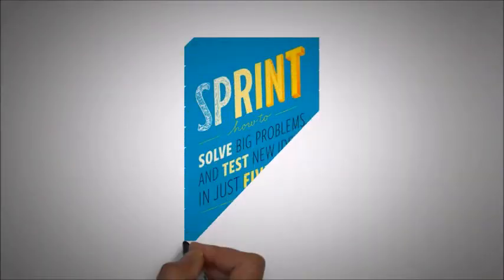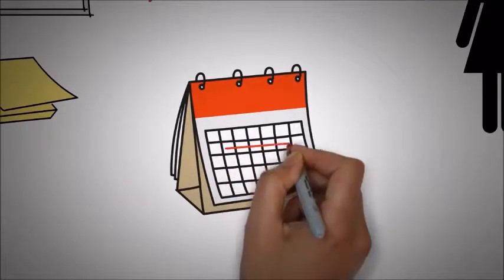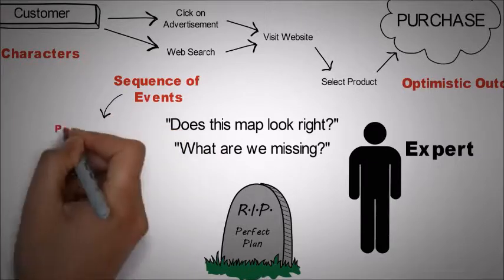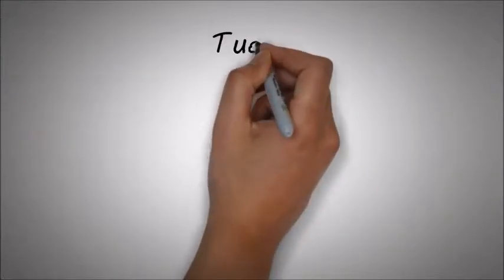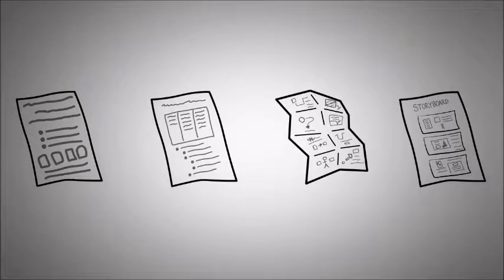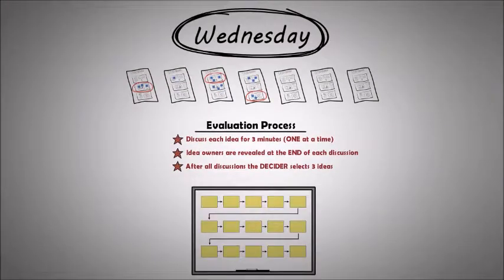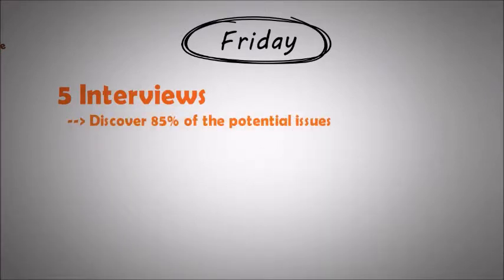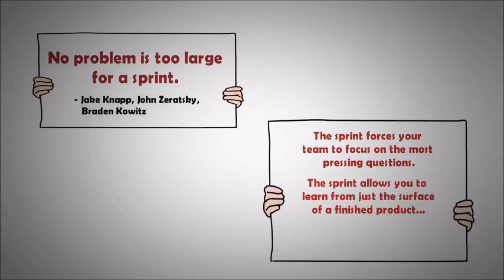How to answer the BIG Questions in LIFE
have you ever wondered what it takes to find answers when you are at the crossroads of life and your future will very much depend on which decision you make at this pivotal moment in time?

The questions I am talking about refer to a time in your life when you confronted with the need to make a decision about whether

- to leave your 9-5 job and start your own business

- to move from your home country to a new place

- to get married to your partner or not

So many times in our lives, we make these big decisions based on emotions and we don't take the time to think it through (as Jack Bauer used to say in 24 :-)

As part of my innovation work, I have conducted many disruptive innovation workshops for clients and always marvelled how people would relate the methodology to their own life

Developed by Google Ventures, the Design Sprint helps you to find answers to the Big Questions by

- Drawing Your Map

- Sketching Your Solutions

- Making Fast Decisions (which is the best solution?)

- Building Your Prototype

- Validating Your Prototype (asking people close to you for feedback)

This will take some getting used to but the decisions you will take will turn out to be

To watch the Design Sprint in action, watch this: